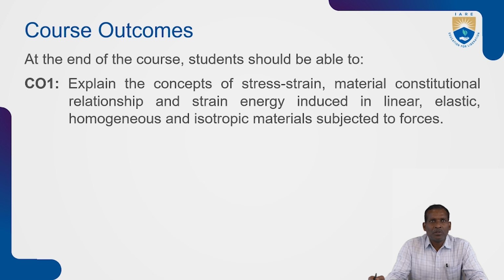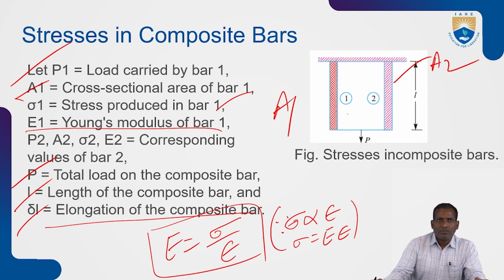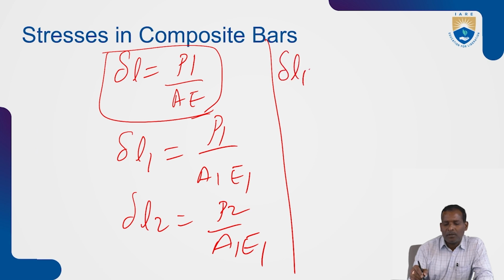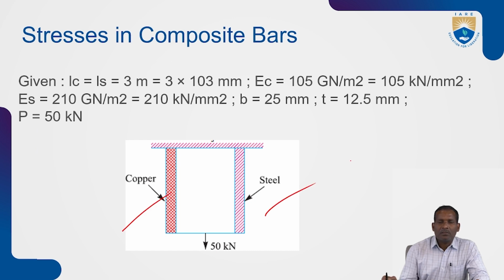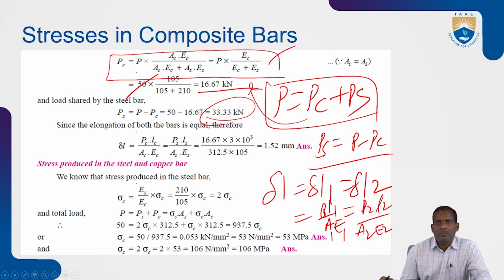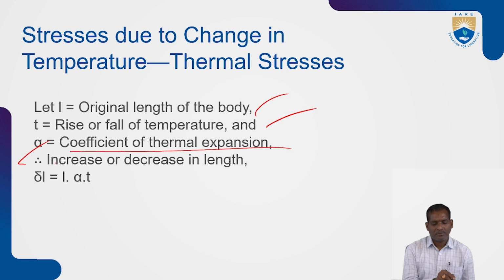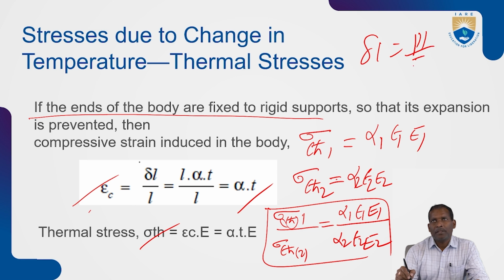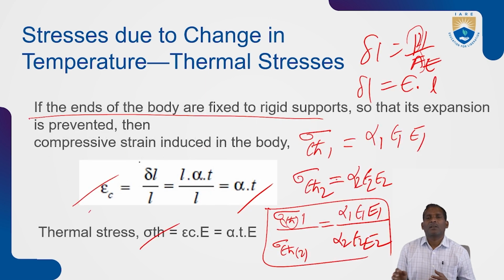Stresses in Composite Bars by Dr. GVR Seshagiri Rao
Stresses in Composite Bars by Dr. GVR Seshagiri Rao | IARE

Telangana, India.